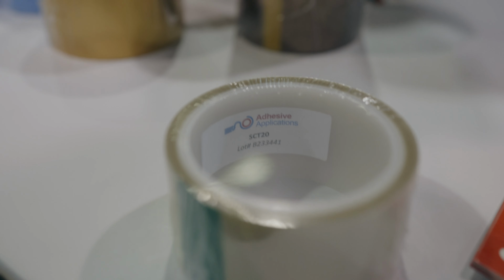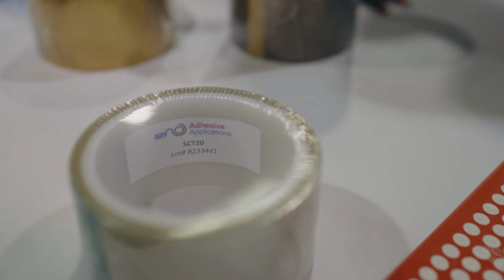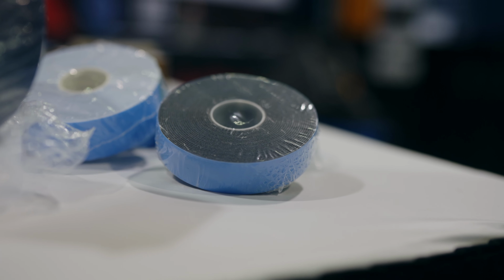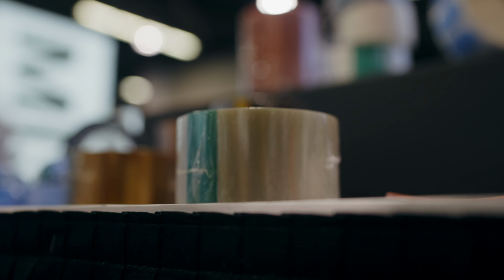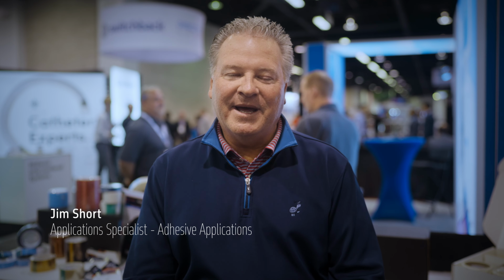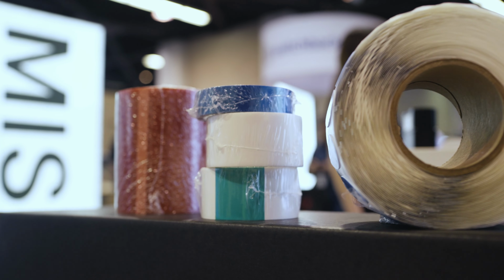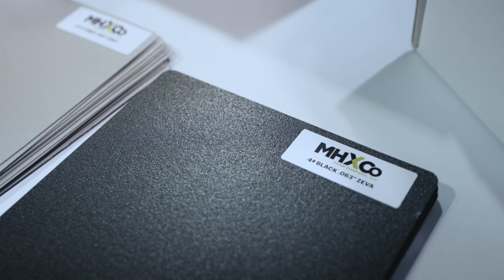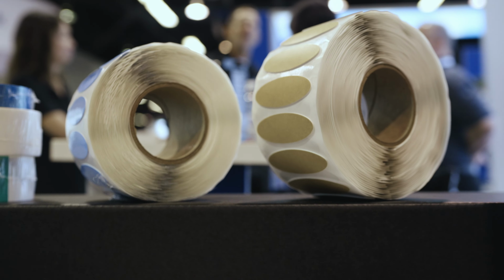Adhesive Applications - Adhesive Medical Tapes Overview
Learn more about how we help serve the Medical, Biotech, and MedTech industries with pressure-sensitive adhesive tapes. Our team is experienced in helping customers identify the best adhesive solution for their unique needs.

We specialize in a variety of products such as medical tapes, wound care products, and biocompatible adhesives. Thank you for considering our products.